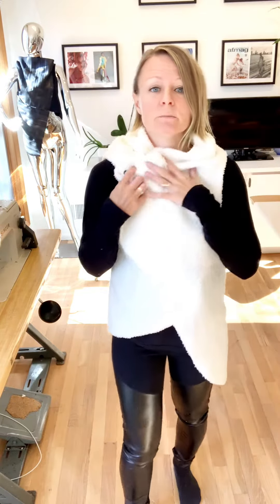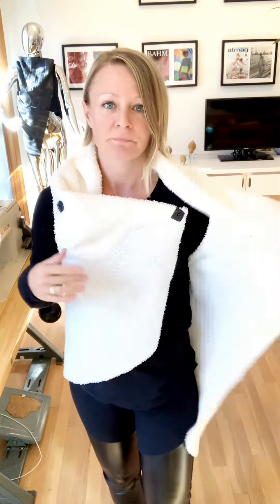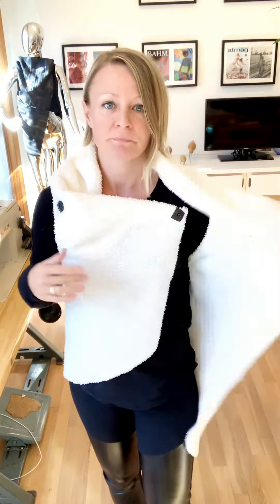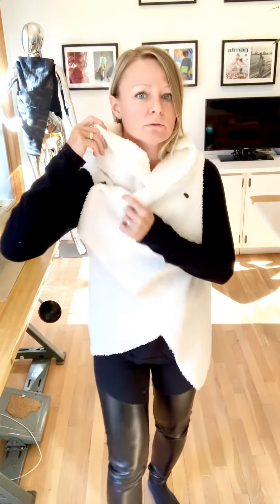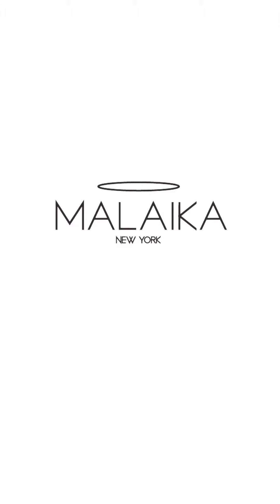Three or more ways to wear a Faux Fur Vest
Vests: Style, Versatility, and Ethical Appeal
Description: 🌟 Discover why faux fur vests are an absolute must for your fall and winter wardrobe transformation! From their versatile fashion power to their ethical appeal, join us as we delve into the world of stylish, cruelty-free warmth. Whether you're aiming to turn heads on a night out or simply running errands, these vests instantly add sophistication and glamour to any outfit. Get ready to explore the art of styling, sustainable choices, and even some celeb inspiration. Step into the cozy world of faux fur vests and elevate your style game this season!
Timestamps:
0:00 - Introduction
0:45 - The Versatility of Faux Fur Vests
2:15 - Styling Tips for Effortless Elegance
3:45 - Ethical and Sustainable Aspects
5:30 - Faux Fur Vests for Different Body Types
7:10 - Unveiling Popular Styles and Trends
8:45 - Pro Tips for Care and Maintenance
10:00 - Where to Find Your Perfect Faux Fur Vest
11:30 - Celebrities and Influencers Setting Trends
13:15 - Conclusion: Elevate Your Fall/Winter Wardrobe
Let's make this season a statement of conscious glamour together. 🧥✨